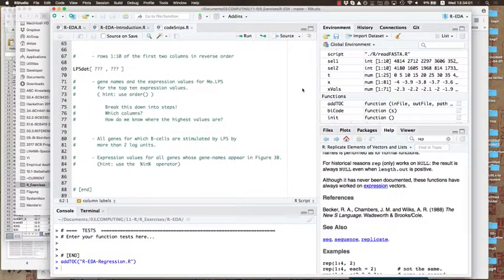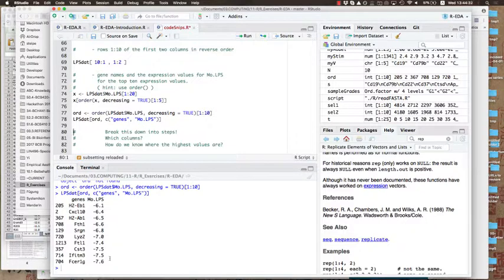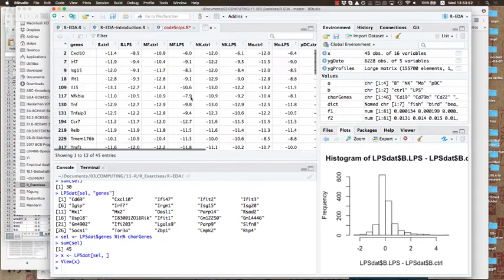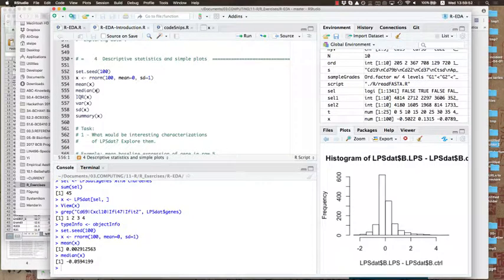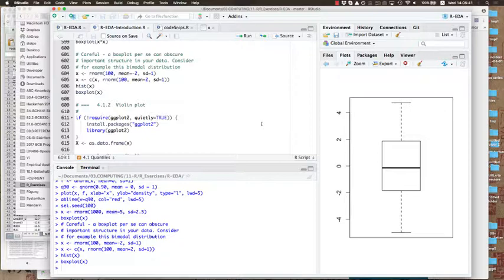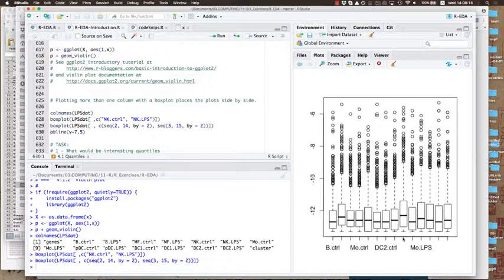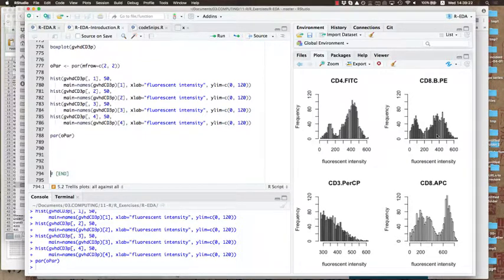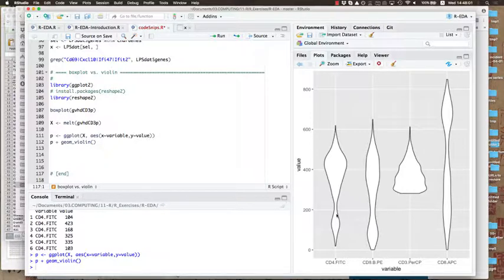Exploratory Analysis of Biological Data using R Session 3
This is the third session of the Exploratory Analysis of Biological Data 2018 workshop hosted by the Canadian Bioinformatics Workshops at the Ontario Insitute for Cancer Research. This session is by Boris Steipe from the University of Toronto.